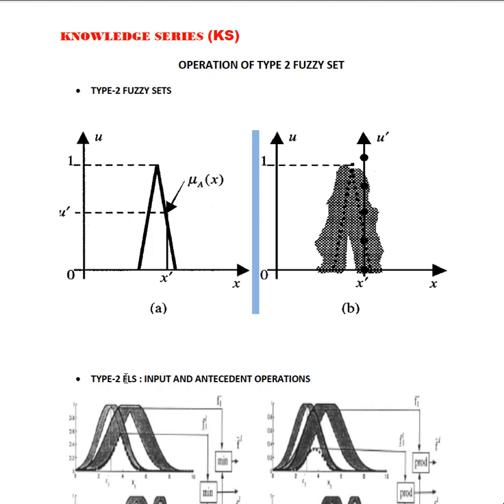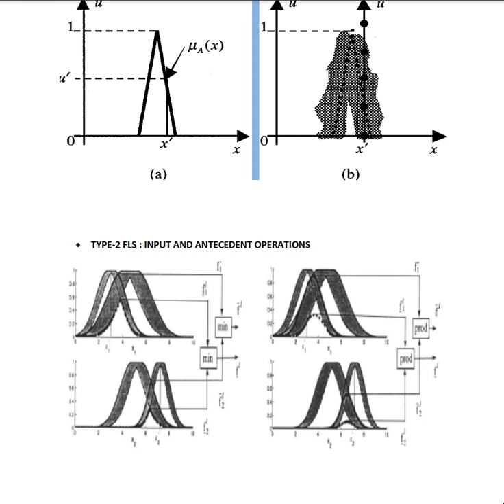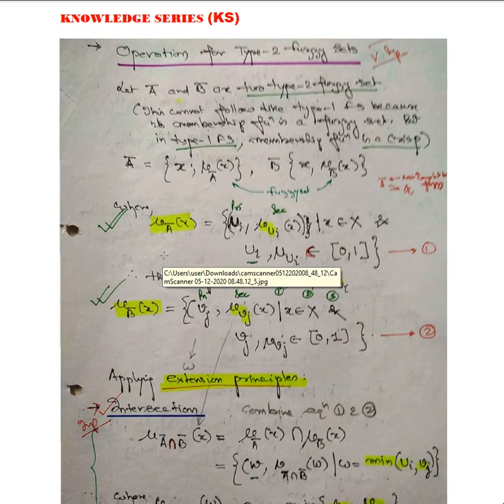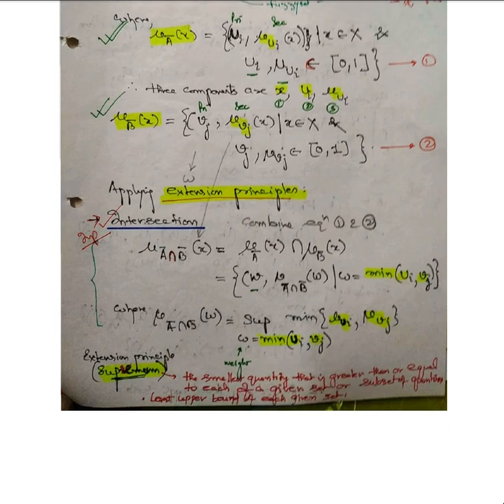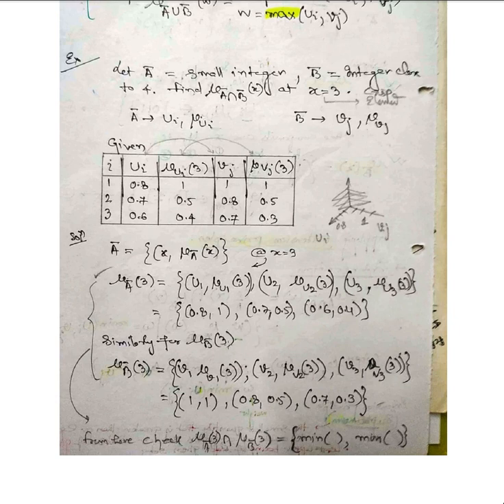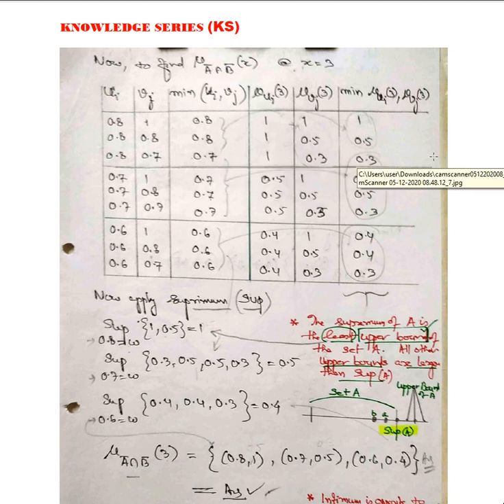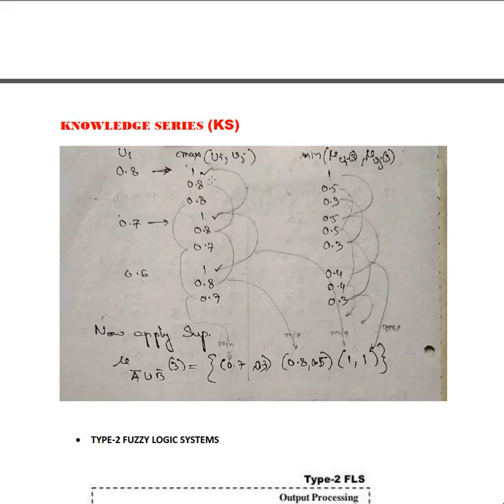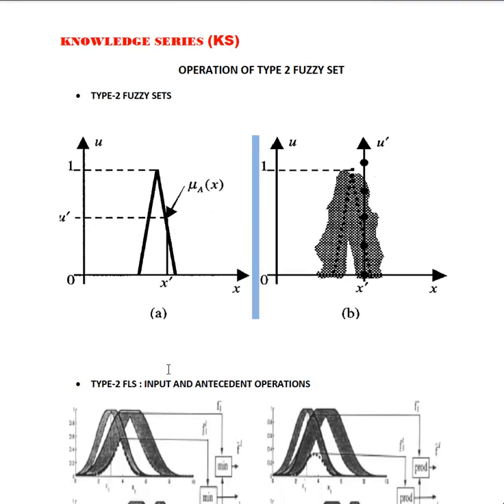Operation of Type 2 Fuzzy Set